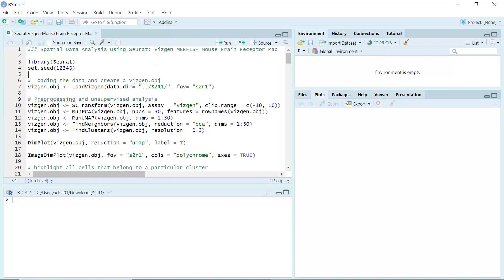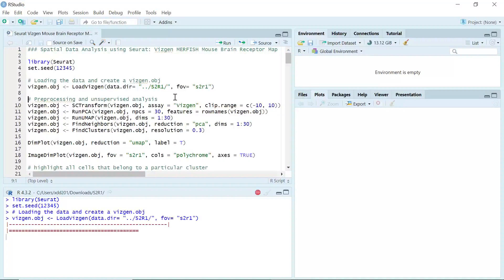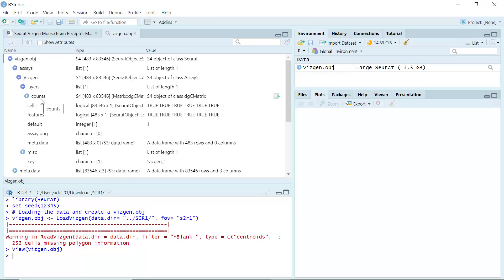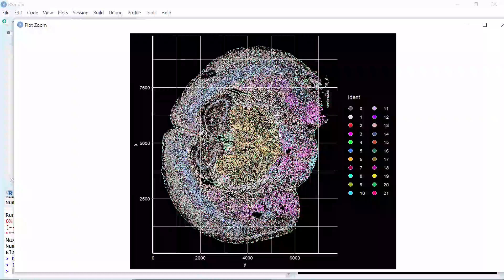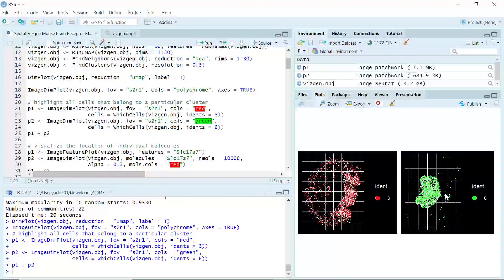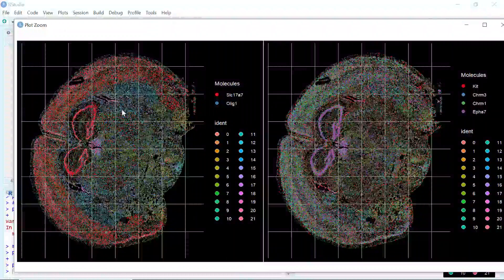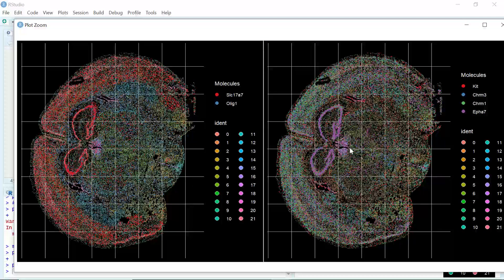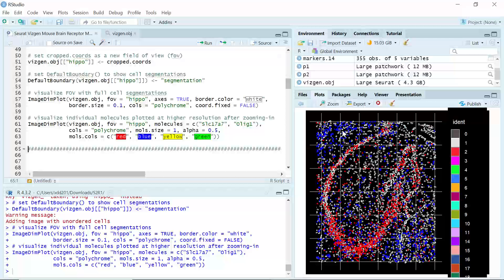Spatial Data Analysis using Seurat: Vizgen MERFISH Mouse Brain Receptor Map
Vizgen
MERFISH
Seurat
Spatial